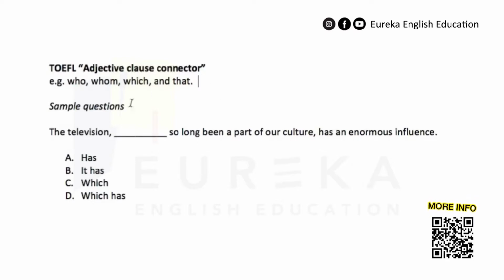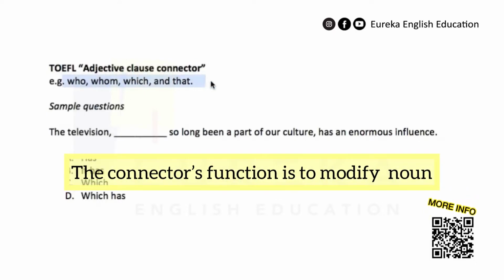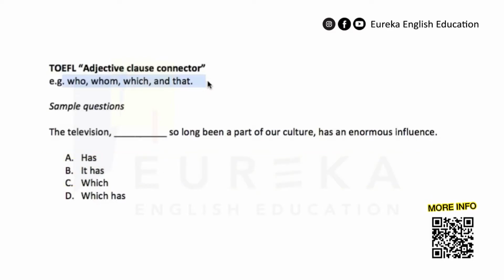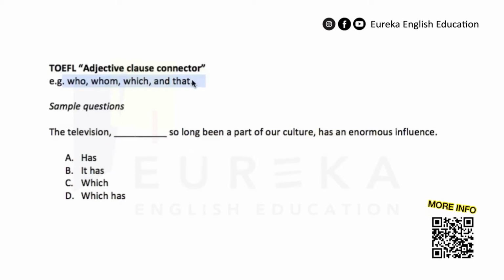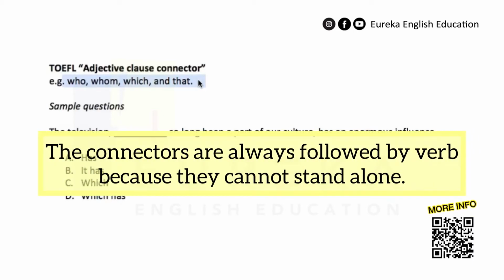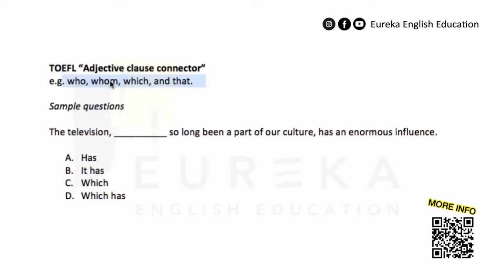ITP TOEFL | Tips Structure: Adjective clause connector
Tonton video ini sampai akhir dan temukan tips-nya sebelum menghadapi ujian besok!

Info lainnya:
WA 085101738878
Line eurekaeducation
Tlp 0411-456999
Add Jl Rappocini Raya no 27